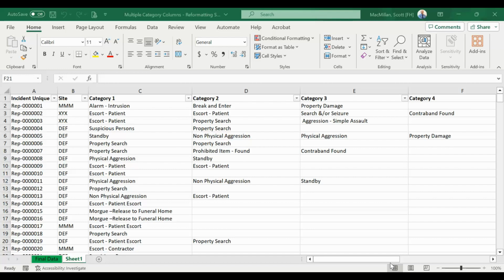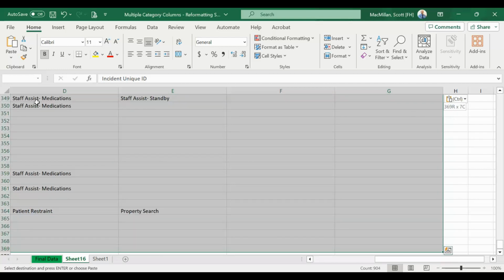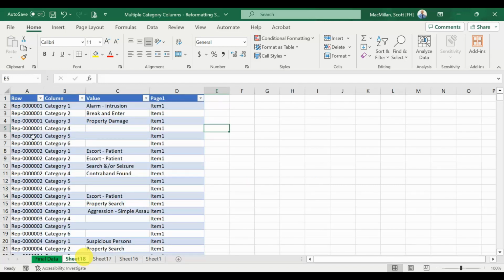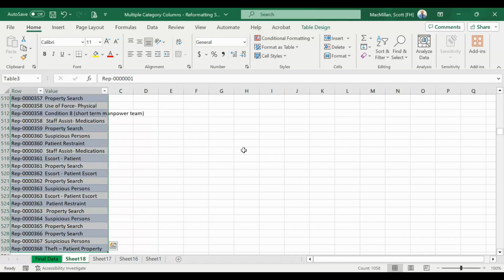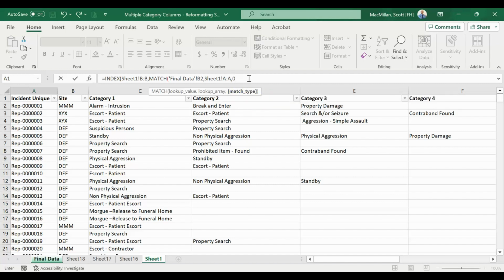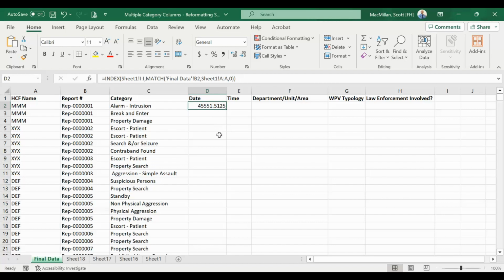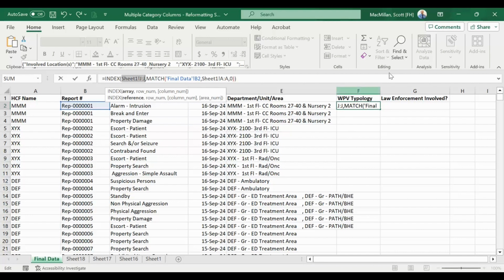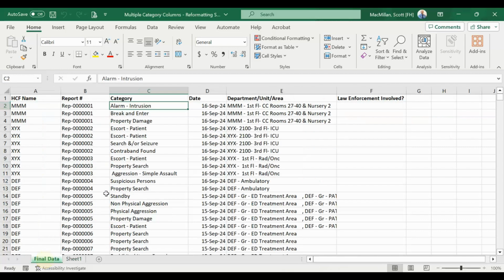How to format data with Categories in Multiple Columns using Excel functions